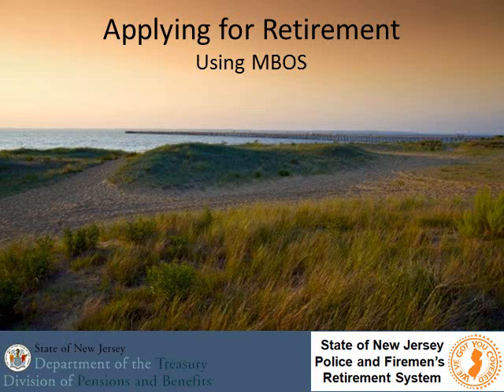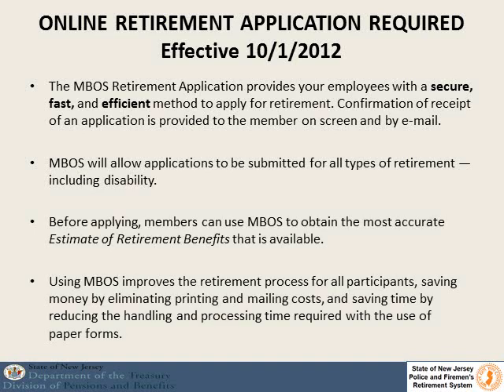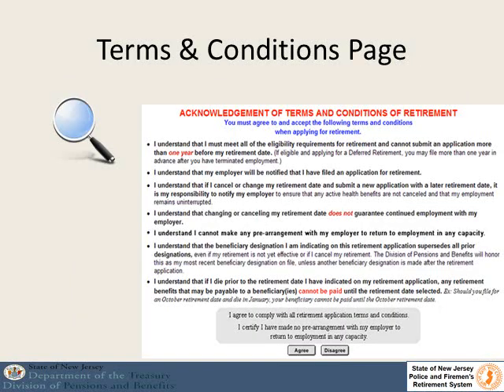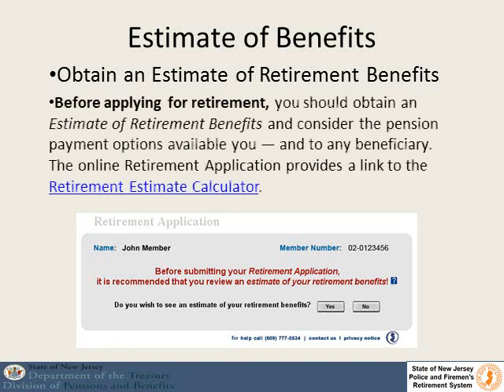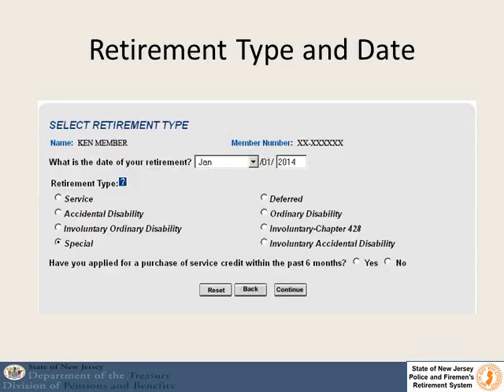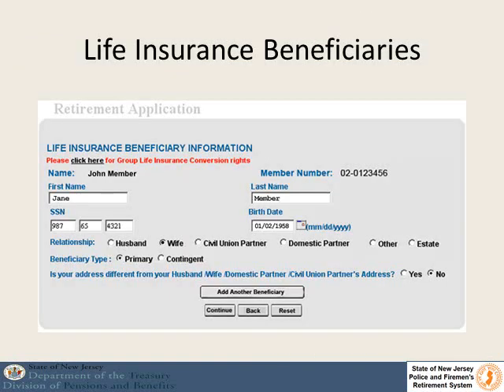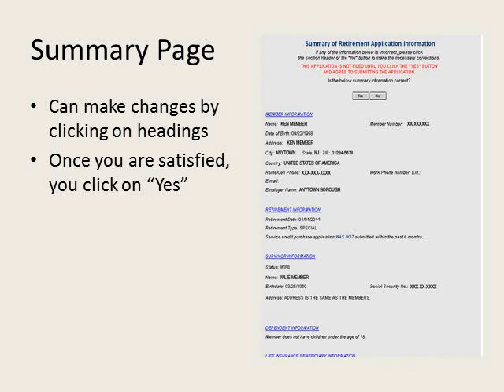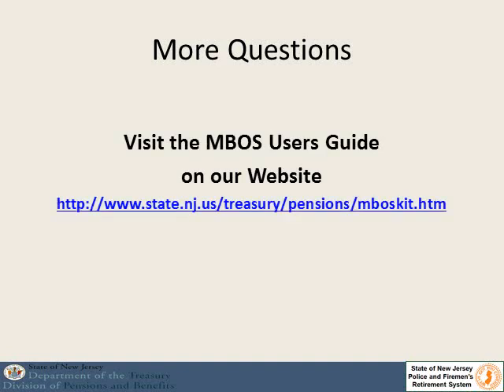NJ PFRS Filing your retirement application using MBOS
All Retirement Applications must be submitted online using the
Member Benefits Online System (MBOS)